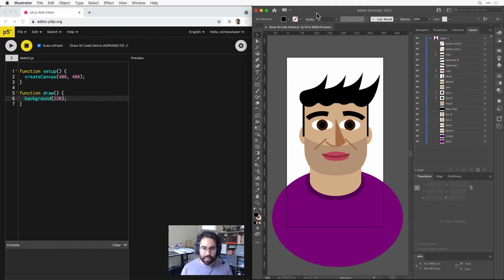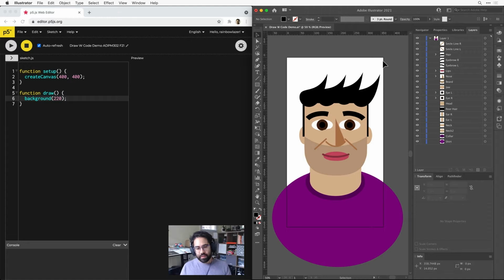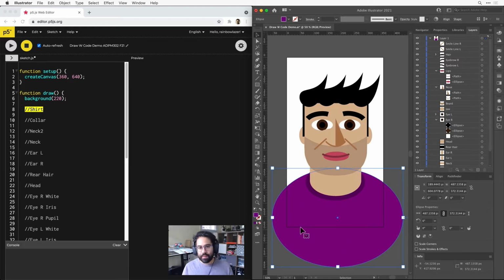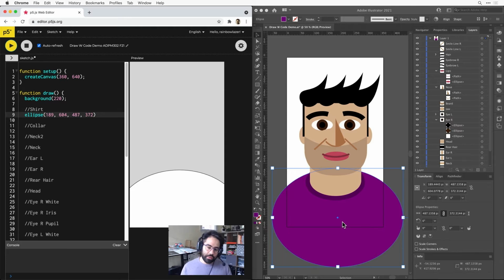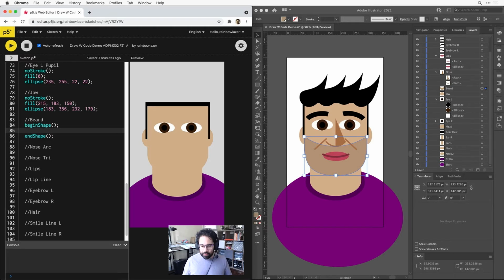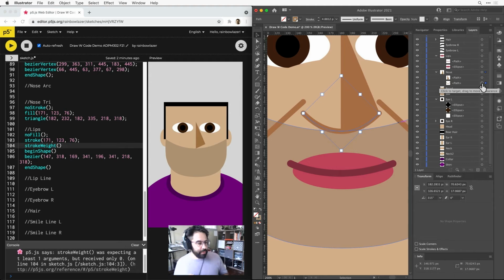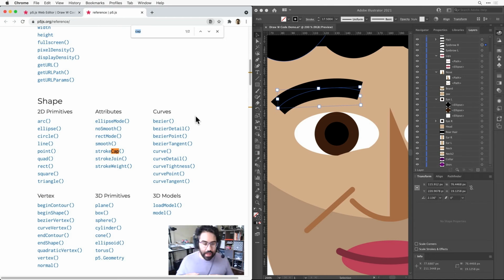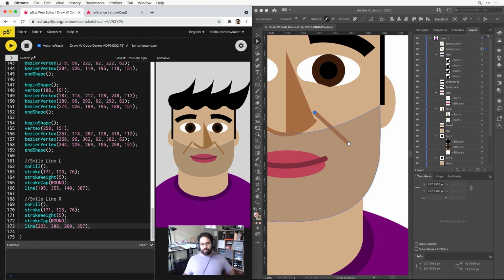Drawing With Code Assignment Demo ADPM302 F21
I'll do a version of the Week 1 Assignment. After watching this video, you'll be able to identify key stages in the assignment process, and techniques for successfully creating compositions in p5js.